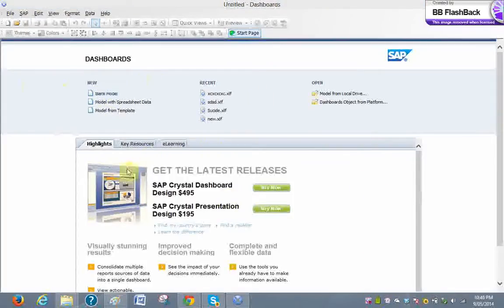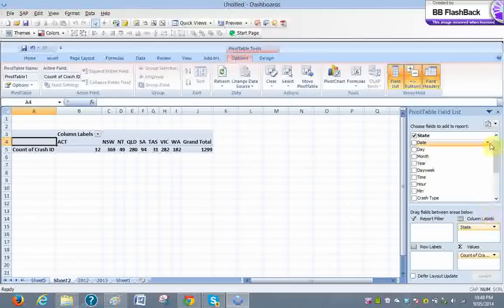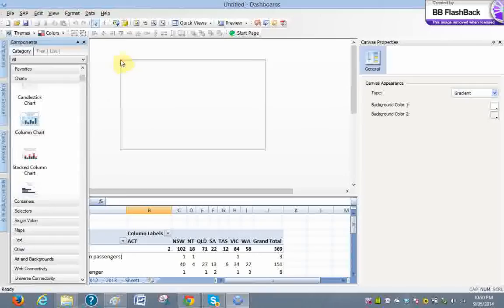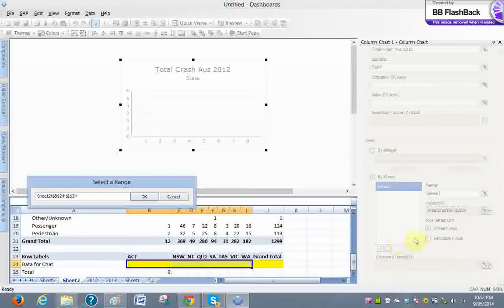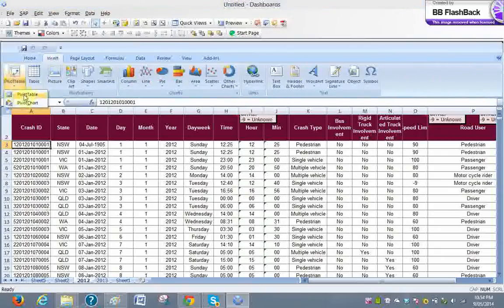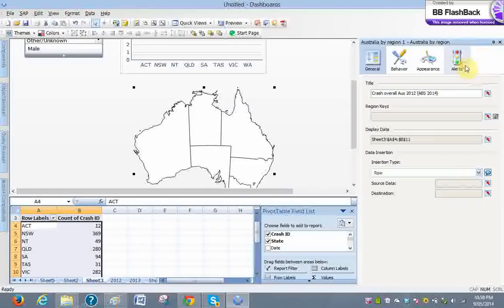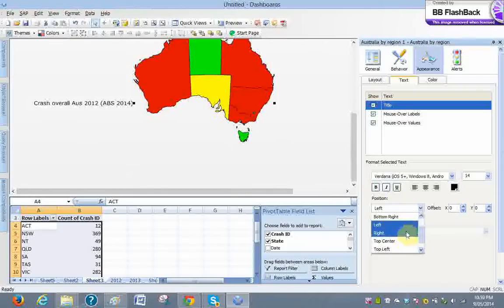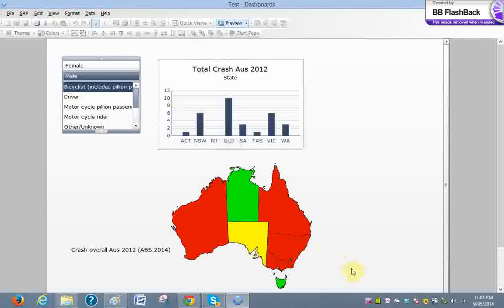SAP Dashboards 4.1 Advanced Visualization Tutorial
SAP Dashboard 4.1 (interactive, high impact dashboards)

Create clear and compelling dashboards that show your key performance indicators at a glance – for faster, fact-based decision making.

Connect directly to live data sources for real-time, actionable insight
Create dashboards from multiple data sources and publish them in user-friendly formats
Speed business intelligence (BI) adoption with intuitive visualisations and templates
Access dashboards on your iPad – for anytime, anywhere business insights